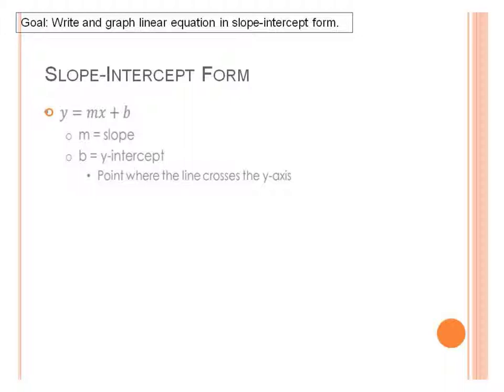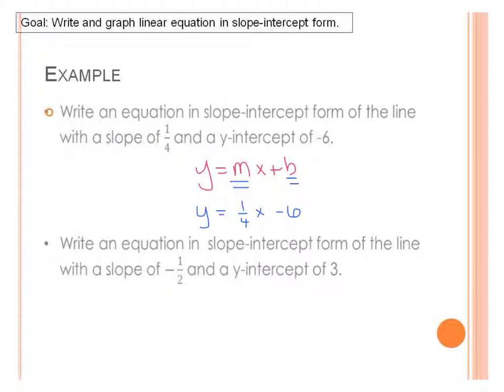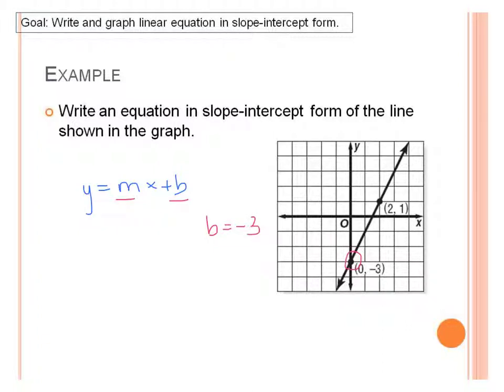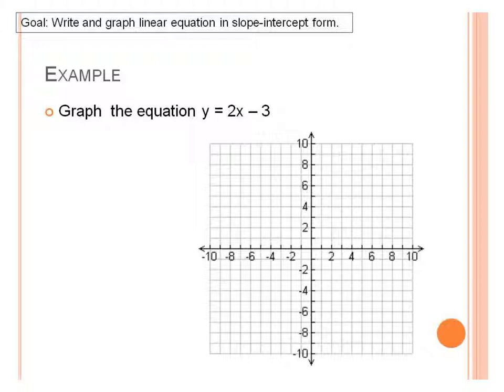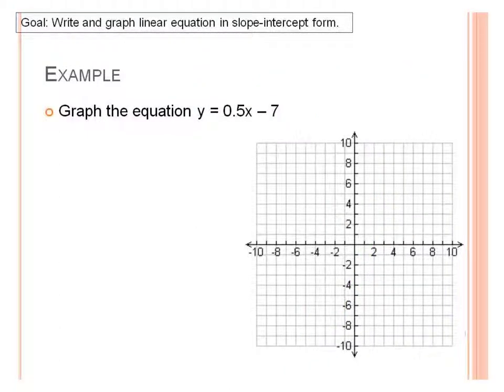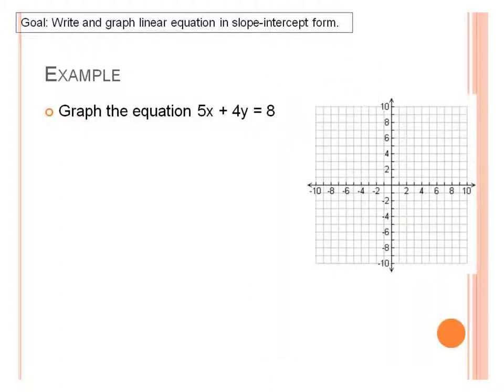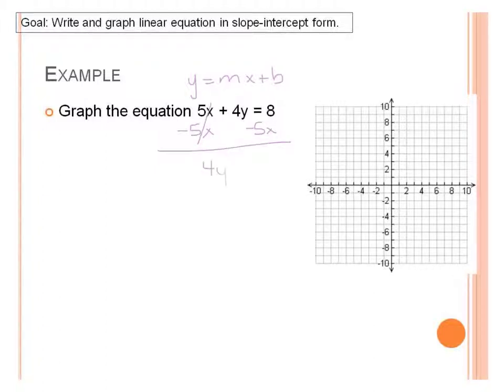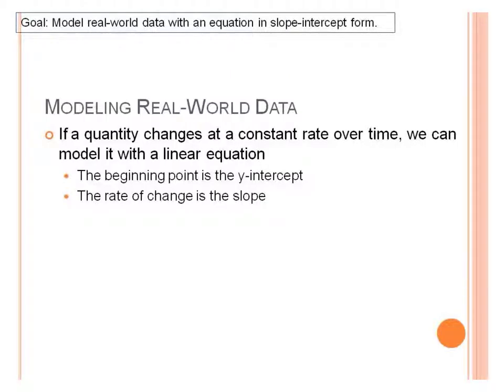Algebra 1 Ch 4.3